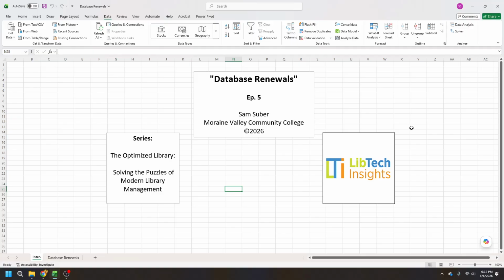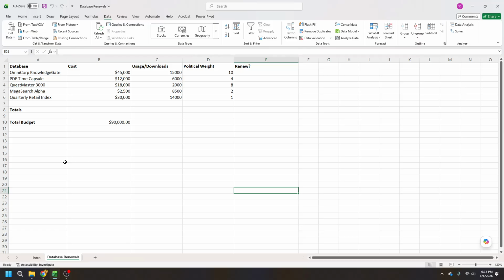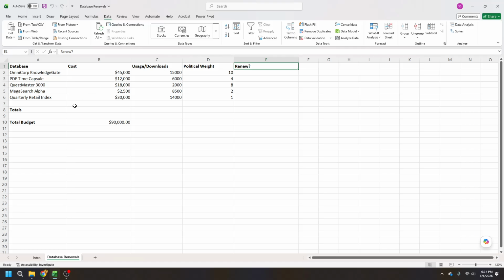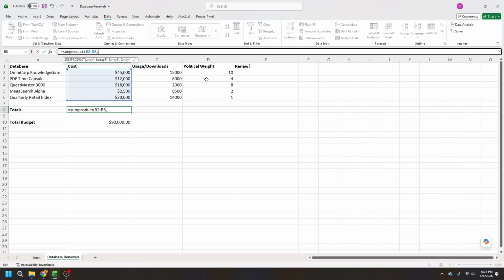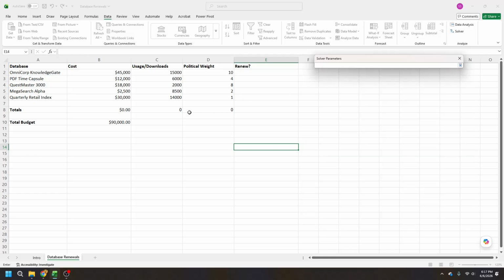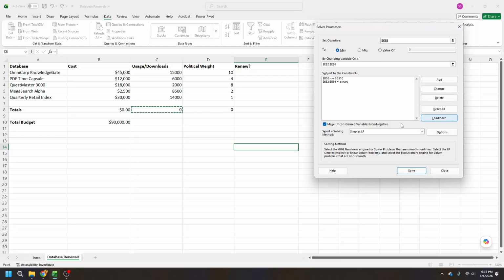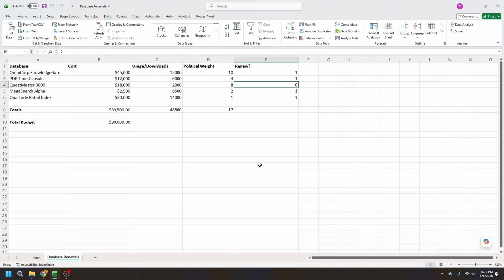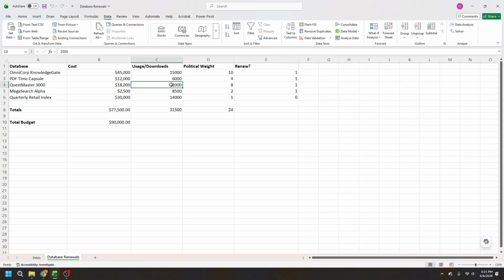The Optimized Library: Database Renewals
Every year, library administrators have to take a hard look at their budgets and usage data to decide which databases to renew. These decisions are made more difficult by what we might politely call “external factors,” but which might more accurately be described as departments that will blast you for any cuts to their favorite databases. In this balancing act, the search for an optimal solution isn’t just about deciding which databases to renew; it’s also about justifying them to all stakeholders.

In this installment, Sam shows how Microsoft Excel Solver can help librarians make tough renewal decisions by balancing the budget and campus politics. More importantly, by using examples that maximize use and political clout, he shows how Solver can create a mathematical model of the trade-offs in database renewal decisions and equip librarians with numbers to defend them.

This video is part of “The Optimized Library: Solving the Puzzles of Modern Library Management” video series from LibTech Insights, hosted by Sam Suber, Electronic Resources Coordinator at Moraine Valley Community College Library. In this series, Sam explores how mathematical optimization empowers libraries to make smarter, value-driven decisions when facing today’s complex operational hurdles.

For more background on Microsoft Excel Solver, refer to Sam’s post, “Maximizing Impact: Using Excel Solver for Optimal Library Budgeting"